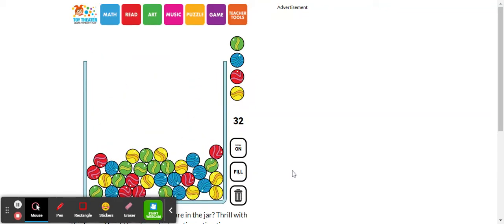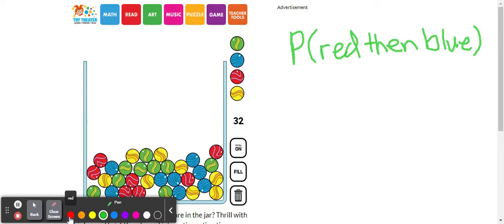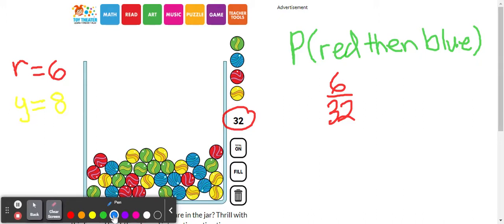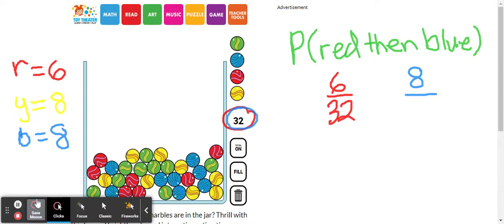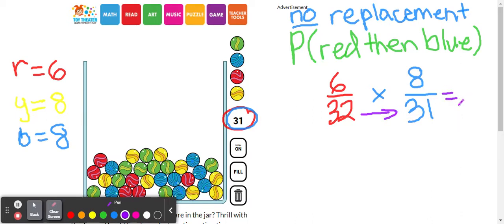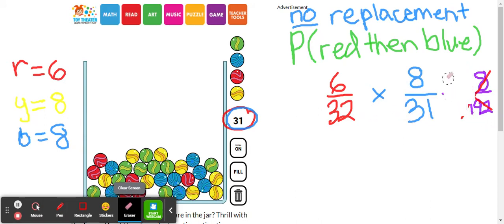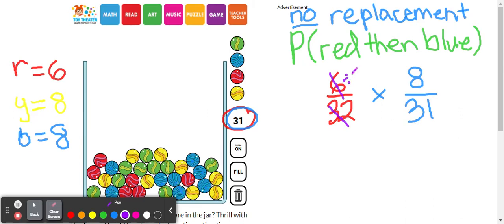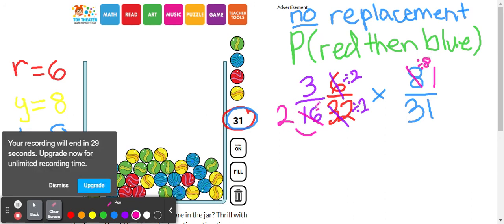Draw Marbles from a Jar WITHOUT Replacement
Has a pretty animation of the marble jar.